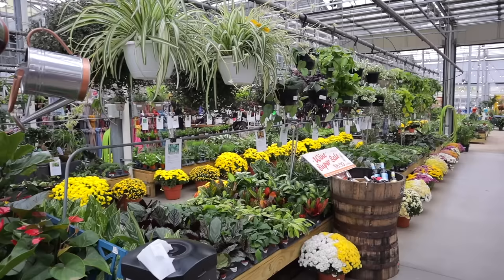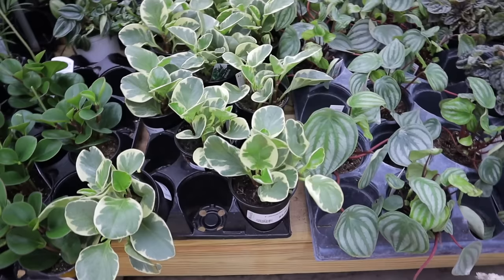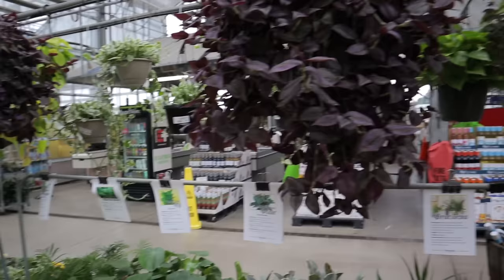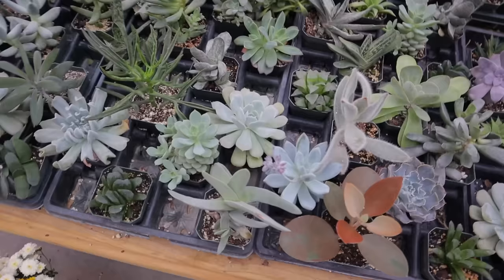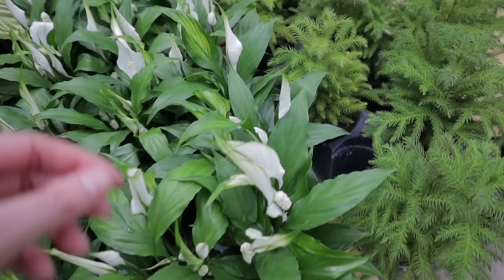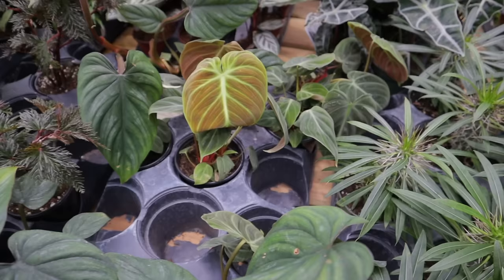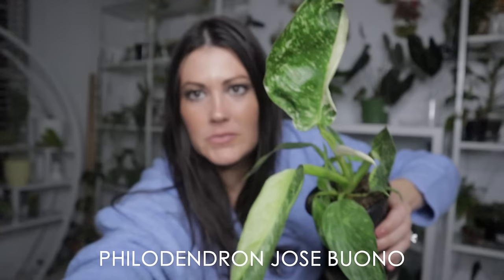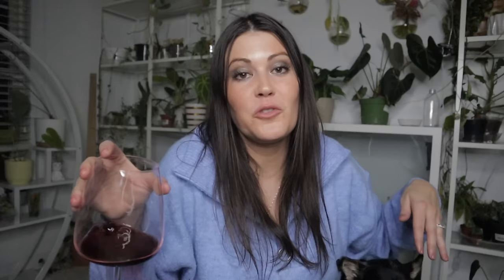OVER Budget...But WORTH It! Plant Shopping & Plant Haul Horrock's Nursery - Plants On The Plane!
houseplants plantshopping plants For a limited time only, get your first 6-bottle box, a $150+ value, for just $55. to take the quiz and see your personalized wine matches.
I went plant shopping at Horrocks Nursery and found myself completely surrounded by beautiful plants. Even though I wasn't planning on it, I ended up having a great plant haul! I even brought them back with me in my backpack on the plane!

If you see plants you like that arent on the website, send an email to and Ivy will hook you up!

RECOMMENDED PRODUCTS

3 Inch 20 Count White Terracotta Pots -